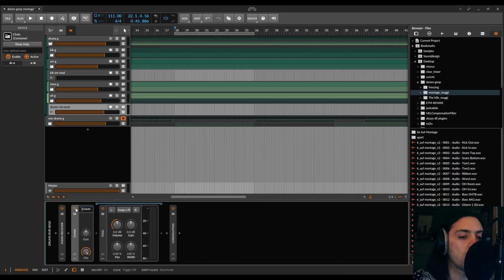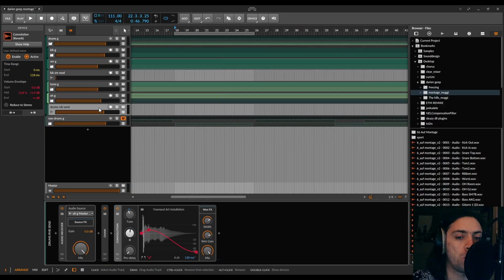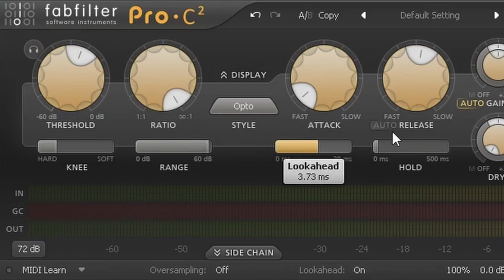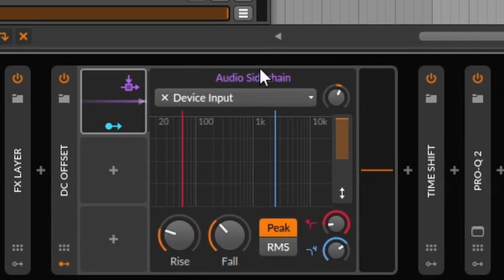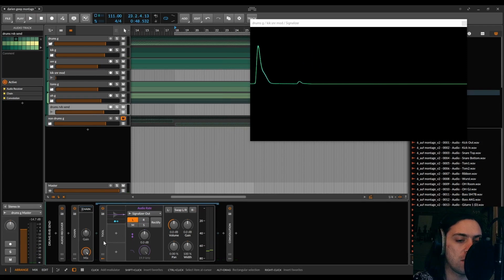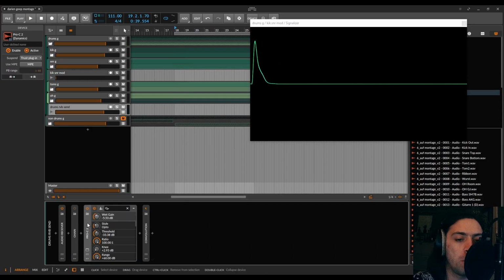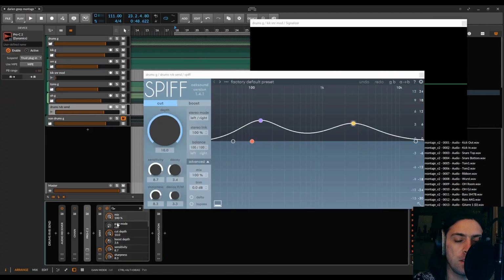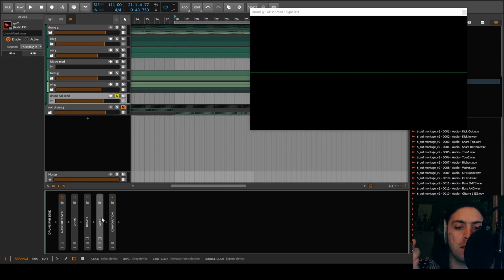Drums Reverb Transient Technique (Headroom & Clarity)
Apply reverb to drums while maintaining headroom and clarity on the transients.

Timecodes:
00:00 Intro
00:41 Benefits of the Sound
01:27 Reverb Send from Overheads
02:02 Reverb Send A/B
02:40 Ducking with Tool
03:00 Modulation Signal
03:30 Alternative Methods
04:02 Synthesizing Modulation Signal
04:44 Audio Receiver Pre-Fader
05:07 Audio Sidechain on DC Offset
05:29 Nervous Modulation Signal
05:50 Lookahead
06:44 Parallel-Processing
07:28 The Compressor Method: Pro-C2
08:45 The Transient Shaper Method: Spiff
09:43 Transient Shaper: KHS Transient Shaper
11:16 Conclusion